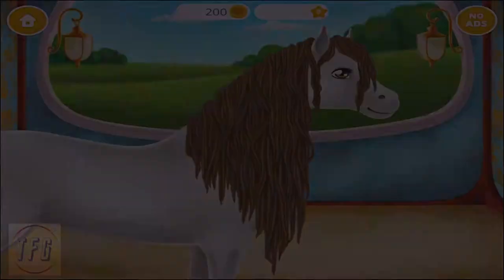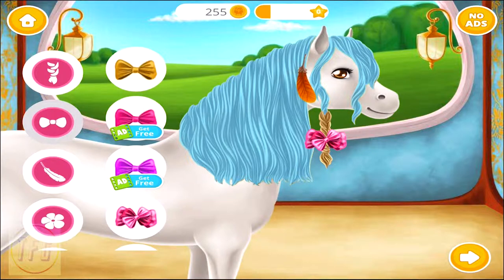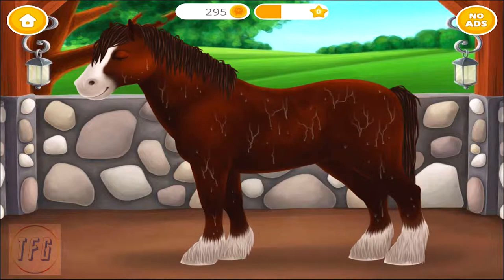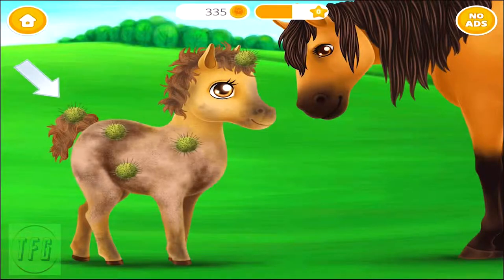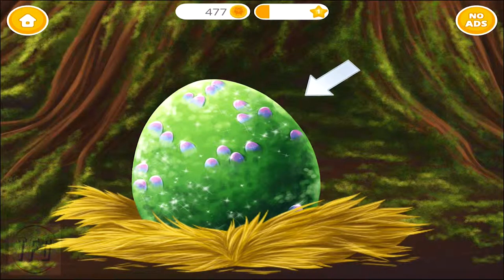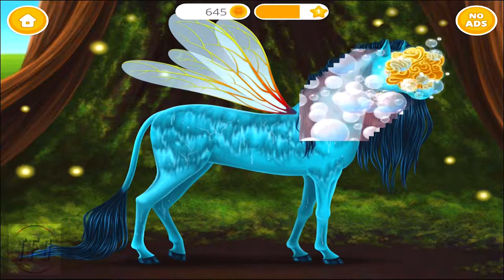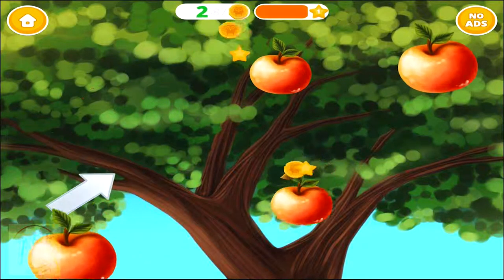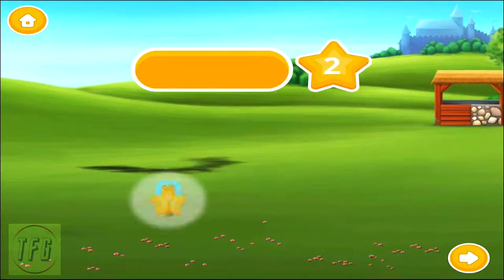Princess Horse Club 3 - Royal Pony & Unicorn Care Gameplay for Children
Princess Horse Club 3 - Royal Pony & Unicorn Care - FREE

** Princess Horse Club 3 comes with new super cute characters - baby horse Caramel and baby dragon Draco!

** Clean up, shower and makeover royal horses, fairy pony, pink unicorn and magical baby dragon!

** Plan the perfect wedding day for princess April and prince Adrian!

Join the Princess Horse Club and play the new pet pony care games! Take care of 5 adorable horses - Beauty, Thunder, Daisy, Windy and Caramel - and magical baby dragon Draco! Clean up the stables from dirt and spiders webs and learn to change horseshoes. Make fresh fruit and vegetable salad for princess pets. Be prepared to shower, wash and groom every princess royal horse so they all would look nice, sparkly and magical!

Once princess April horses, pony, unicorn and dragon are clean, plan the royal wedding! Clean up and decorate the amazing princess carriage so the newlyweds could enjoy a royal journey to their castle in the far far away land. Design your dream wedding dress for princess April, makeover and dress up her beloved prince Adrian, and plan them a perfect wedding day!

GAME FEATURES:

- Take care of 5 adorable horses - Beauty, Thunder, Daisy, Windy and Caramel - and magical baby dragon Draco!

- Help princess horses look the most beautiful in the kingdom!

- Clean up the dirt in the stables and swipe spiders webs with a broom!

- Wash, shampoo, brush and groom every horse with love and care to clean up the mud and dirt from them!

- Take care of princess April pink unicorn: shower her and dress up with your favorite clothes!

- Groom the beautiful fairy horse Windy: wash the dirt, play the best horse dress up and make her look magical!

- Clean up, shower and feed the adorable baby horse Caramel!

- Help baby dragon Draco hatch from the egg and feed him with magic potions and chili peppers!

- Chop, cut and slice fruits and vegetables to make delicious fresh salad for princess pets!

- Change old horseshoes to new, golden ones in the Farrier level!

- Dress up horses and ponies with stylish saddles, saddle blankets and bridles!

- Decorate and clean up Princess carriage. She and her prince charming Adrian will need it for their honeymoon journey after the royal wedding!

- Makeover prince Adrian for the royal wedding: play nail spa, shave beard, brush teeth and dress up!

- Design the perfect royal wedding dress for princess April!

- Plan a dream princess wedding ceremony, decorate the chapel with flowers and celebrate royal wedding with princess April and prince Adrian!

- Collect a new amazing horse racing trophy each time you reach a new game level!

- Watch videos for kids and toddlers, and get 200 coins!

ABOUT TutoTOONS Games for Kids

Crafted and play-tested with kids and toddlers, TutoTOONS games cherish the childhood and help children learn the basic life skills through games they really love.

Dress up games can develop creativity and art skills, cleanup games build good every day habits, cooking games show how to help parents at home, pet games teach to share and care. These are just a few examples how TutoTOONS games let children explore the world around them and develop on their screen time.

PRIVACY

This app is free to play but there are certain in-game items that may be purchased for real money.

Discover more fun with TutoTOONS!